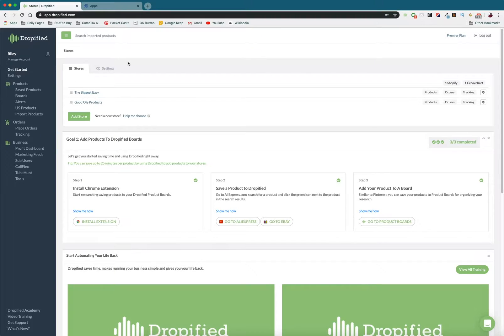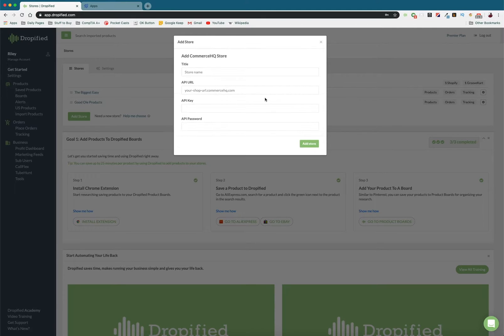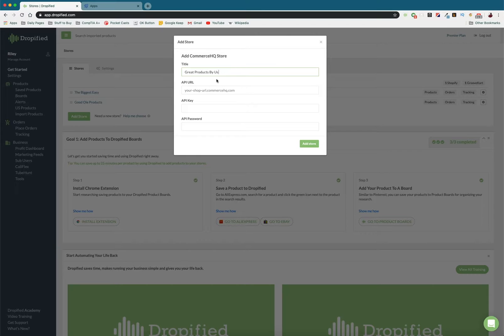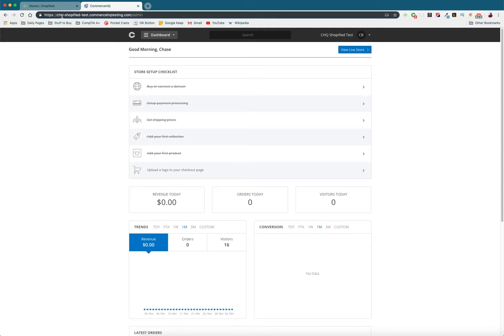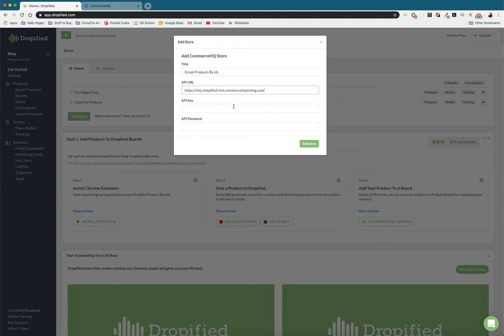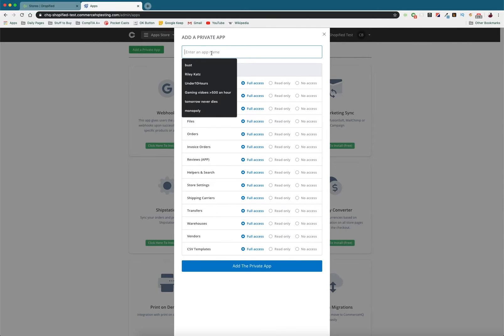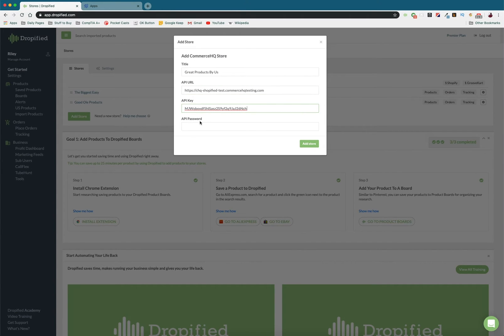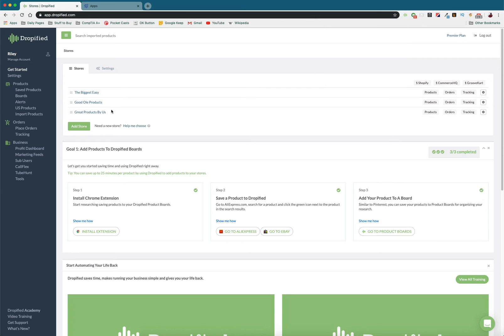How to Link Your CommerceHQ Store to Dropified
Using Dropified for your CommerceHQ store requires linking it to get started. Luckily we made this super easy to do. Just a few quick steps is all it takes to complete the link.